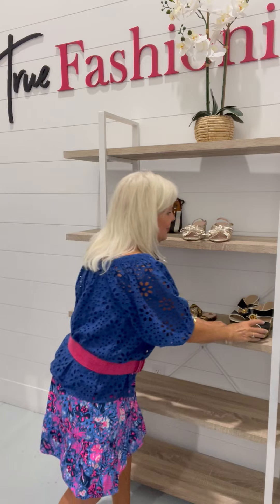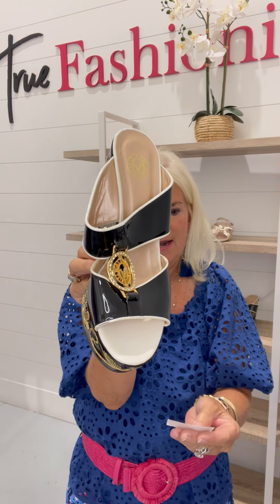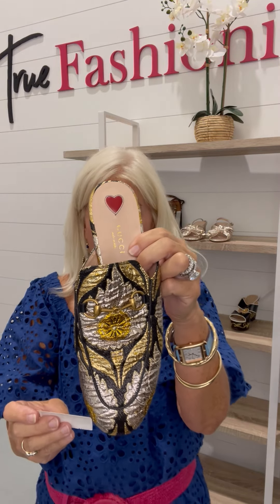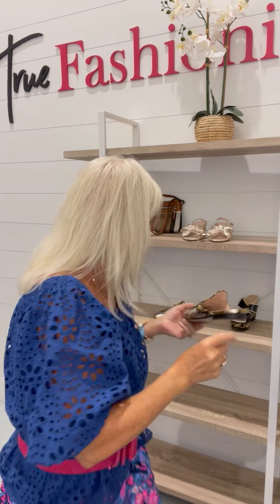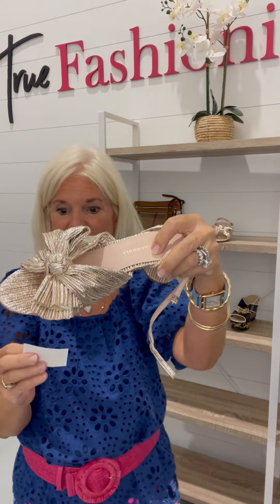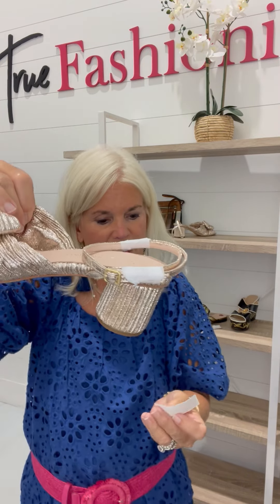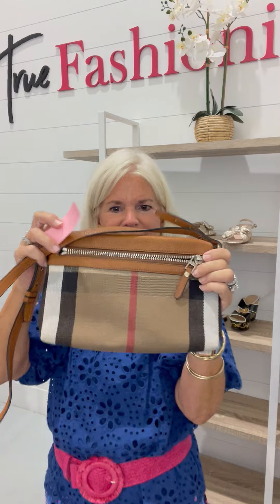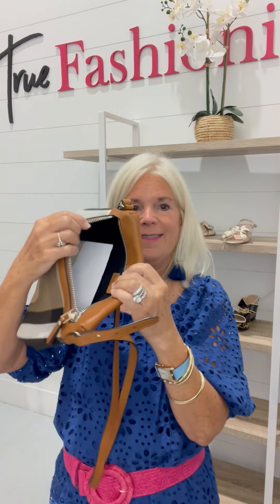Luxury Friday with True Fashionistas - Chanel, Burberry and More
Today we feature Chanel, Burberry and more!